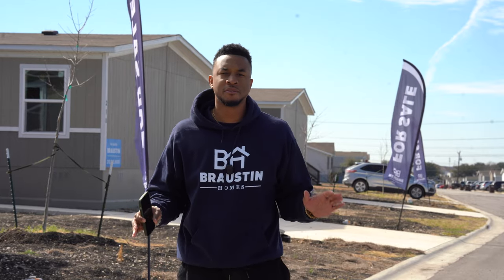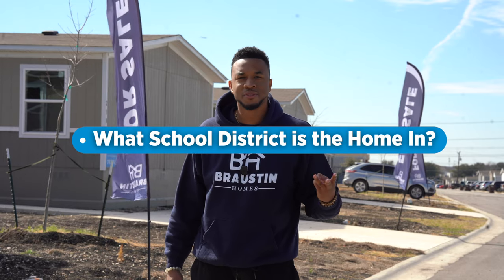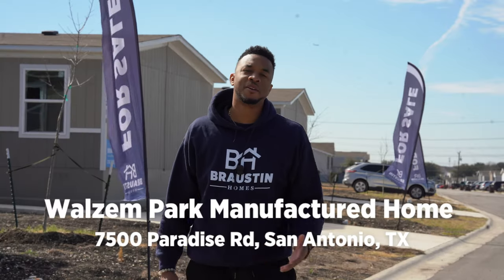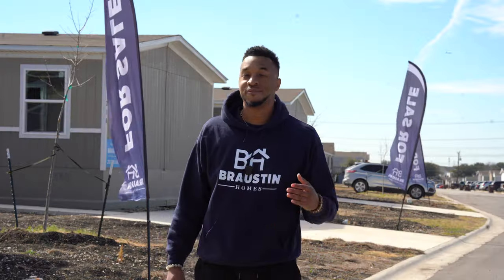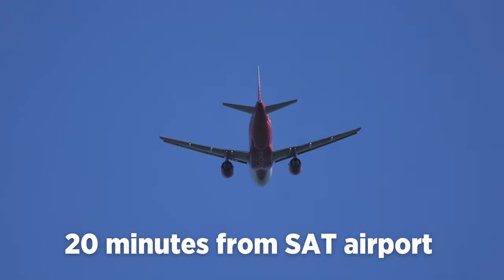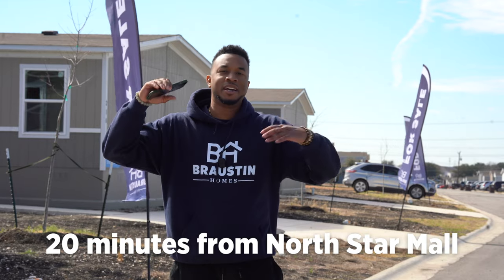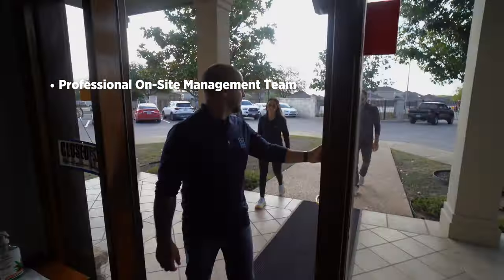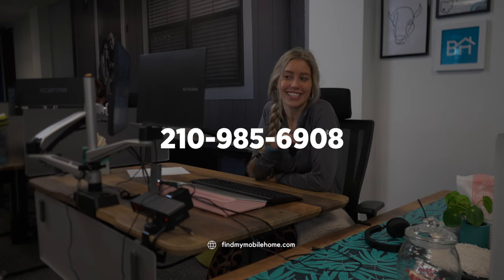Consider Community Living at Walzem Park!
What's something that you look for when buying a home?

Location ✅ Convenience ✅ Amenities ✅

Welcome to Walzem Park Manufactured Community, where homeownership and convenience meet! 🏡 Enjoy a neighborhood-style living experience with our extensive range of amenities, including lush green nature area, a sparkling swimming pool, recreational courts, community clubhouse, and so much more. 🎉

Experience the epitome of comfort and community in the heart of Texas at Walzem Park Manufactured Community by joining us at our upcoming Open House Event, more details can be found